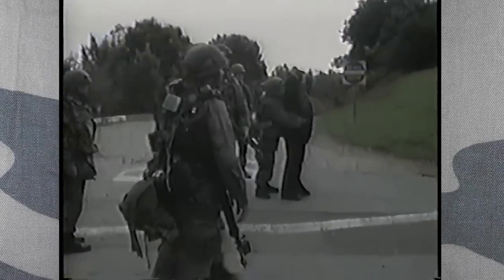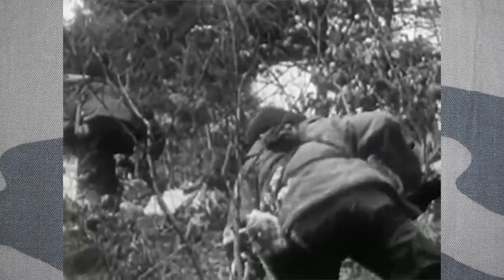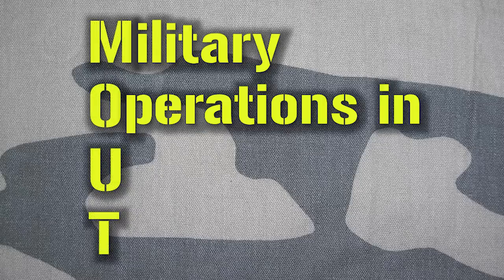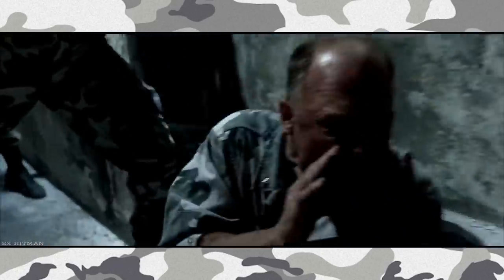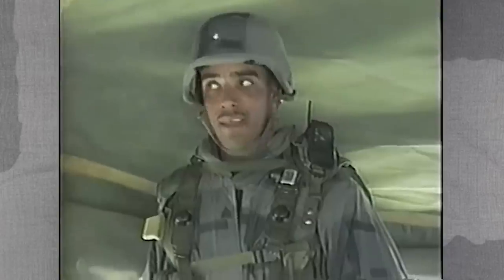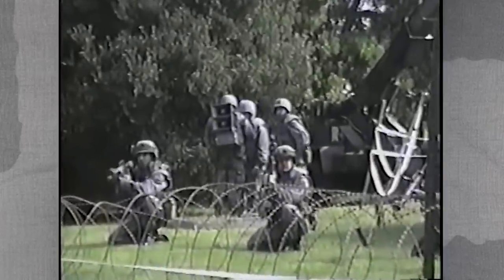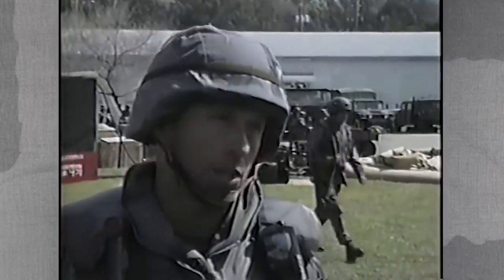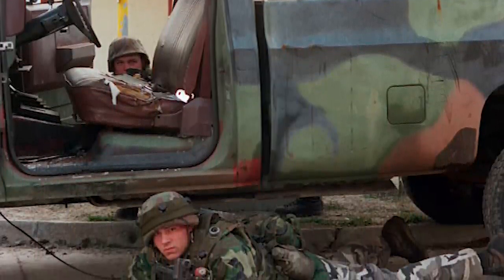A Look at The US Military's Experimental Urban Camouflage Patterns | Uniform History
Our final video for 2018 in which we go over a few different urban camouflage patterns that were designed, bought and trialed and by the US military throughout the 1990s and early 2000s.